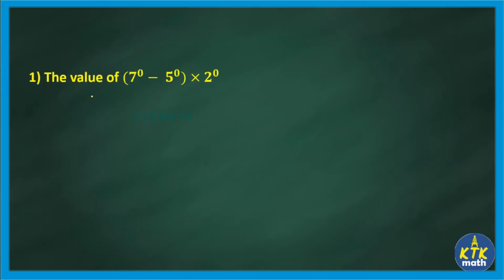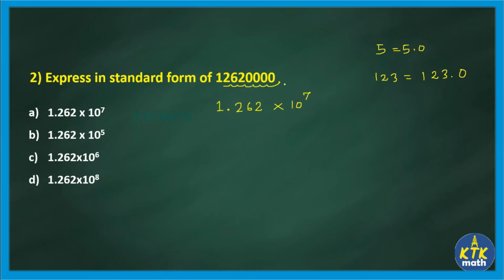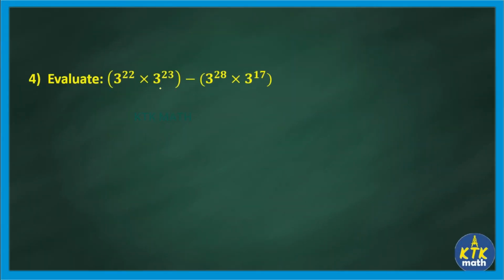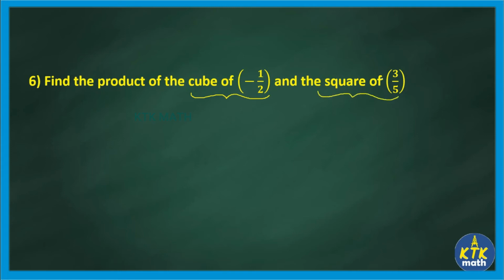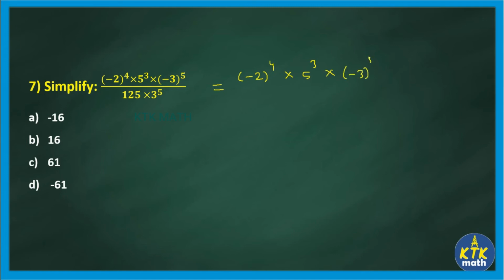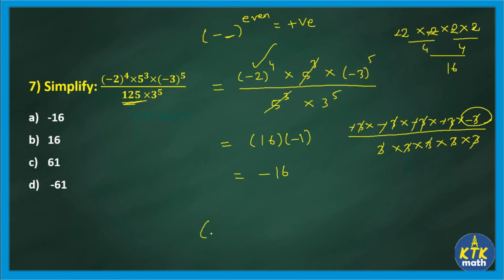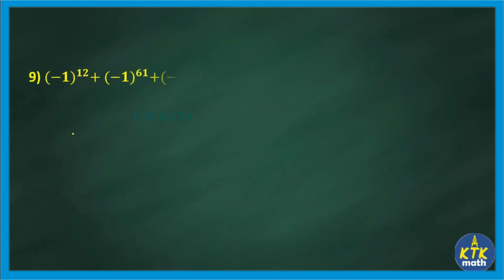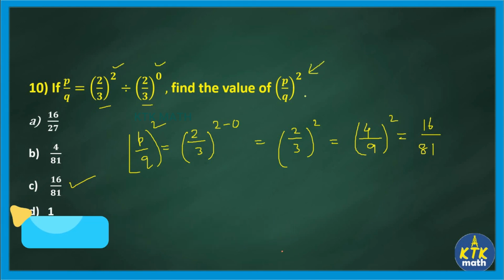CLASS 7 | MATHS | POWERS & EXPONENTS | OLYMPIAD OBJECTIVES PRACTICE | LIVE TEST SOLUTIONS| Part -1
This video practice you with objectives from Exponents & powers along with Solutions. If you thorough with the concept, pause the video when question appears, find the answer and resume the video, check your answer. More Videos on various topics are on the way.

Class 7 Maths Olympiad questions solutions,
exponents and powers,
Class 7 Olympiad problems,
Class 7 Olympiad problems and solutions,
Class 7 Olympiad comparing quantities problems,
Exponents and powers,
powers and exponents Olympiad problems,
laws of exponents,
exponents Olympiad problems,